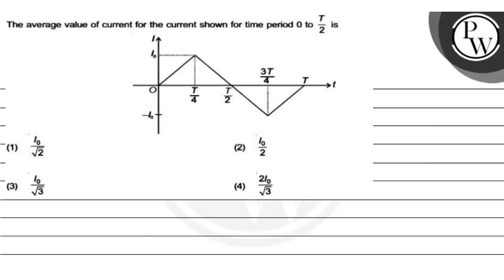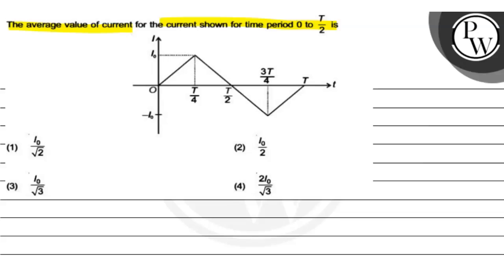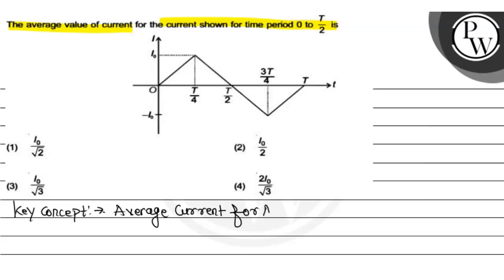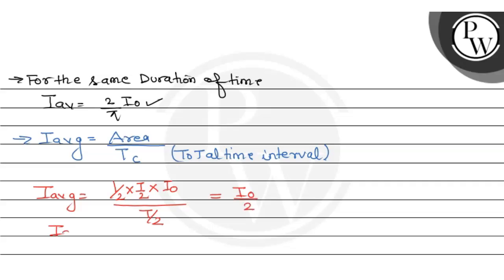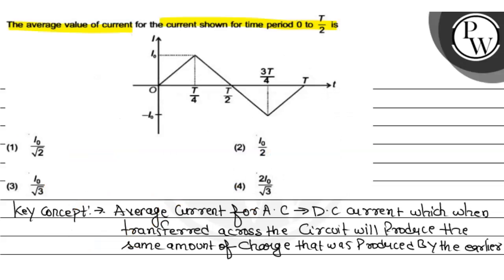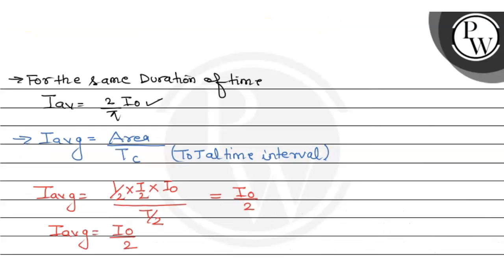, , The average value of current for the current shown for time period 0 to T/2 is - (1) I_0/√(2)...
, , The average value of current for the current shown for time period 0 to T/2 is
- (1) I_0/√(2)
(2) I_0/2
(3) I_0/√(3)
(4) 2 I_0/√(3),